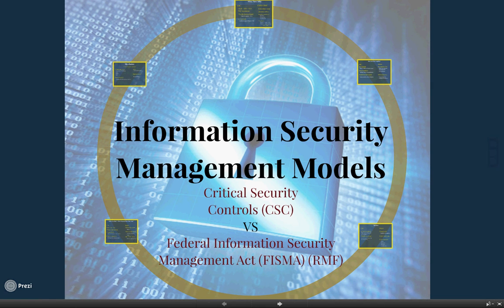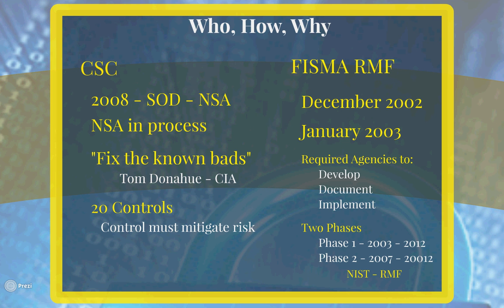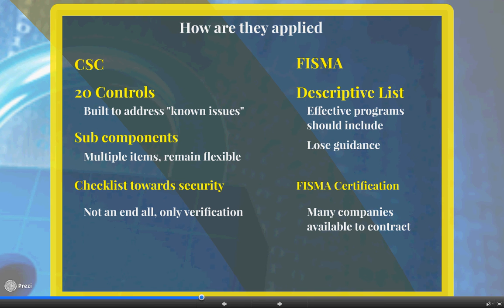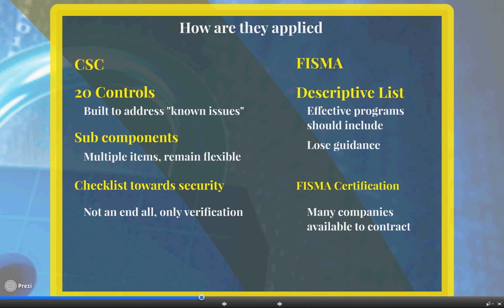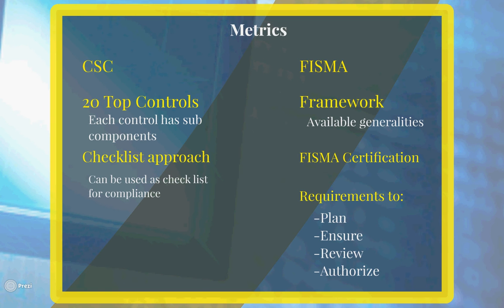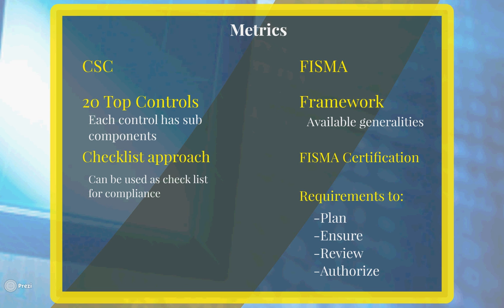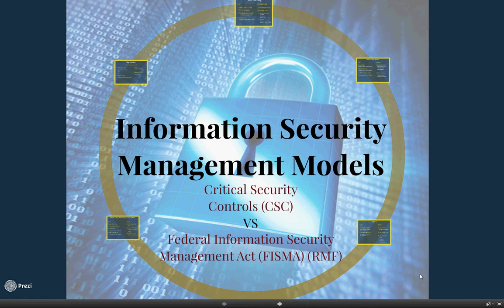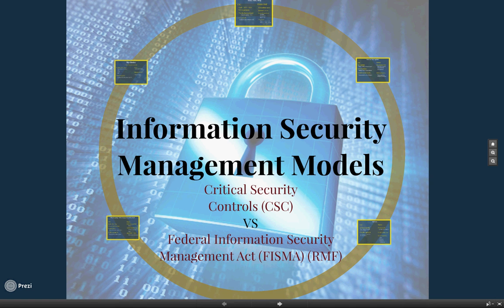Information Security Management Model comparison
We are looking at two Information Security Management Models, the 20 Critical Security Controls vs the Federal Information Security Management Act and its Risk Management Framework.
This is not meant to be an extensive comparison, more of a generality looking at the two in broad scope.  The CSC is certainly newer, more defined and the better choice overall as seen by many.